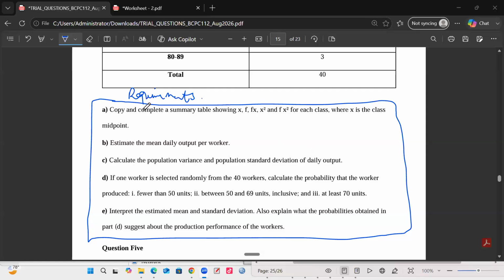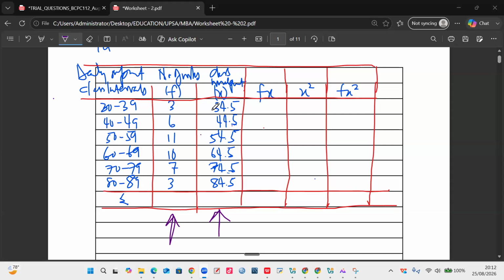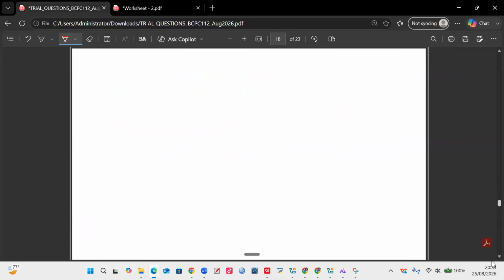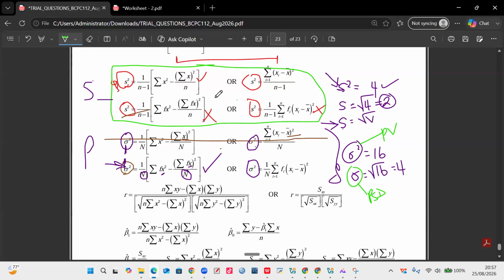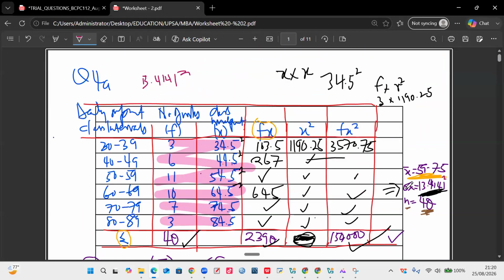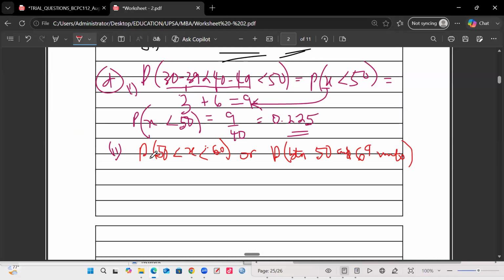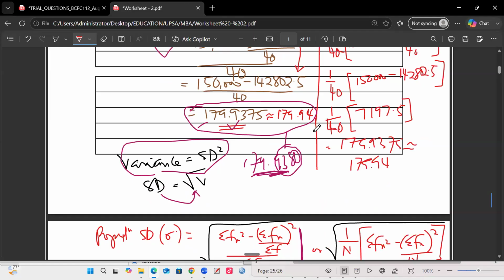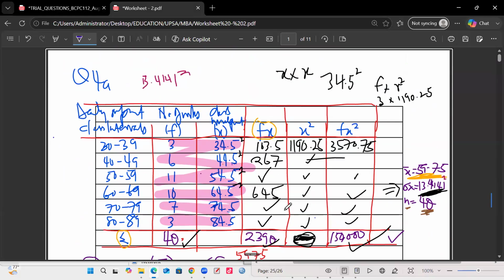STATS || FREQUENCY DISTRIBUTION WITH PROBABILITY + CALC TECHNIQUE || Q4